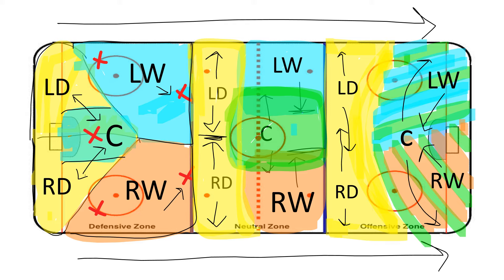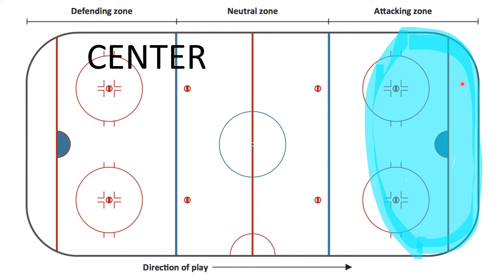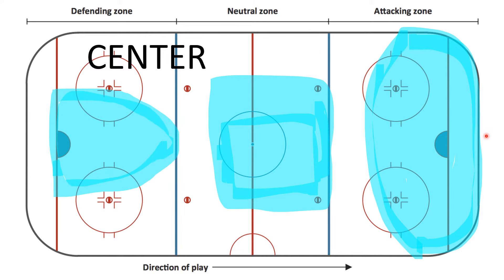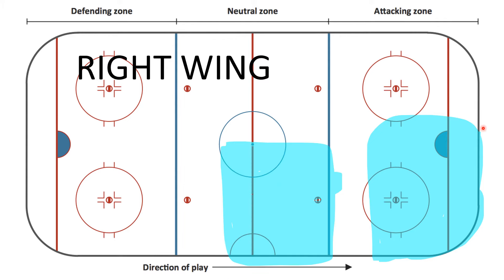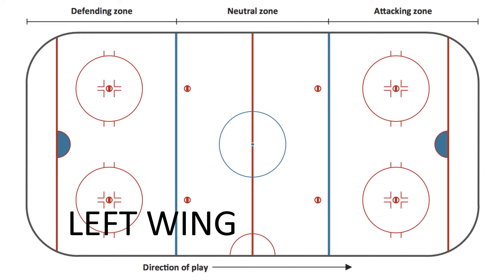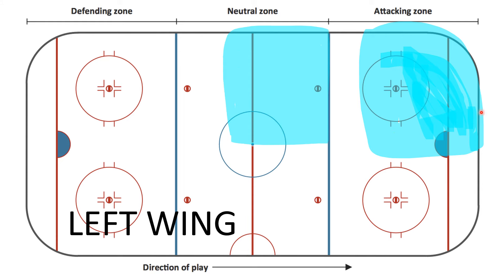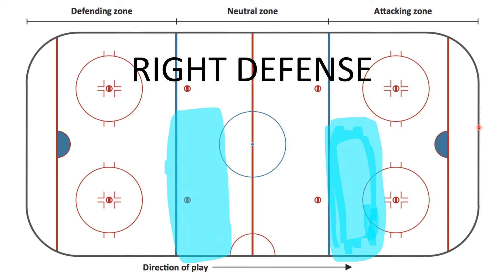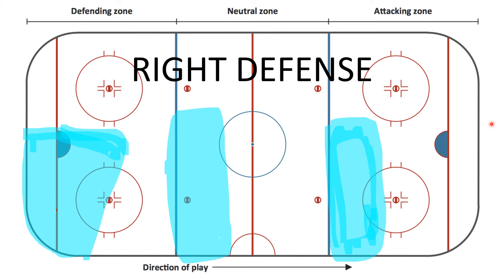HOCKEY BASICS FOR BEGINNERS: POSITIONING AND ZONE COVERAGE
This video is intended as a general guide to players who are new to full ice hockey.  I prepared this for my U8 Mites team to help them visually see the general areas that each position will cover.  It is a longer video but intended for players to be able to skip through to see their specific position.